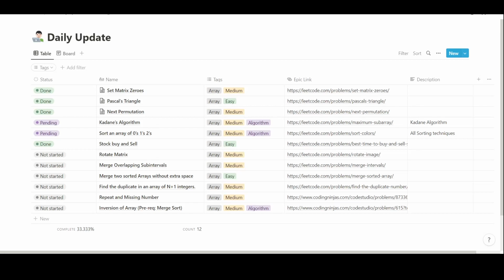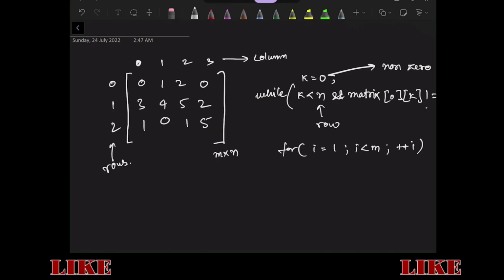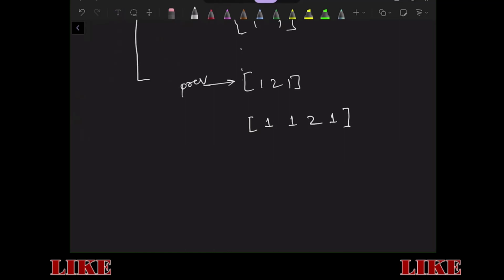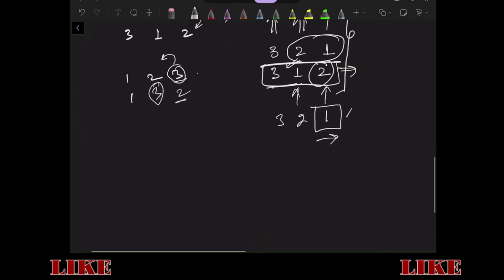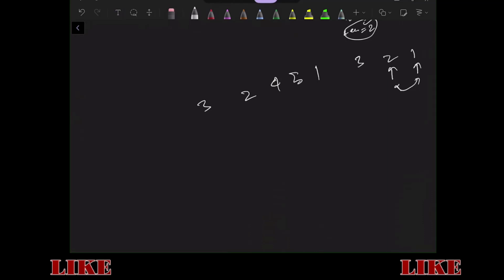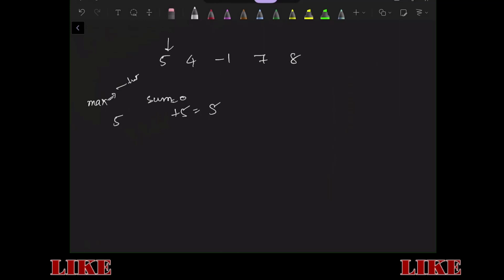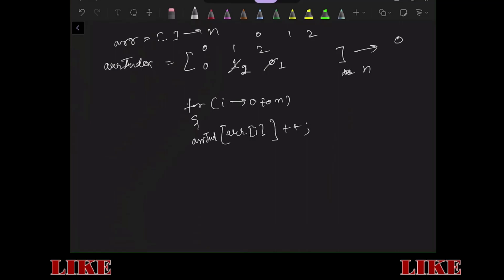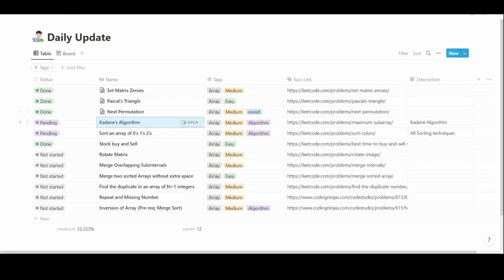LeetCoding : SDE Sheet problems : Revision 1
### REVISION-1